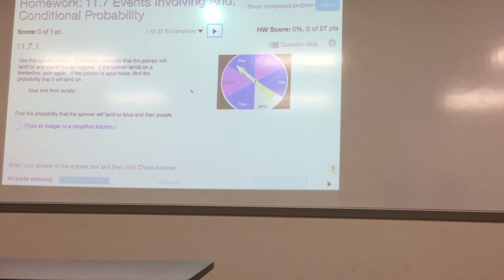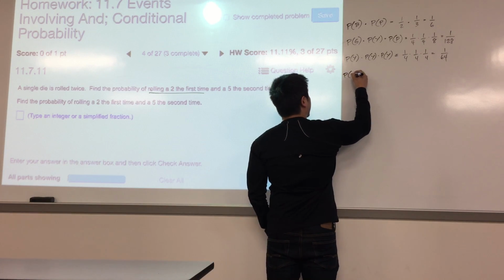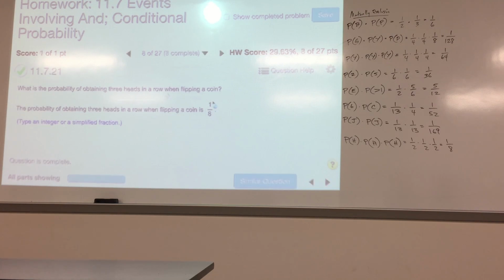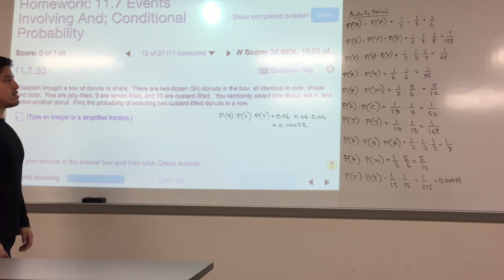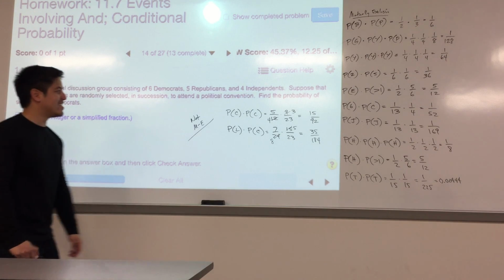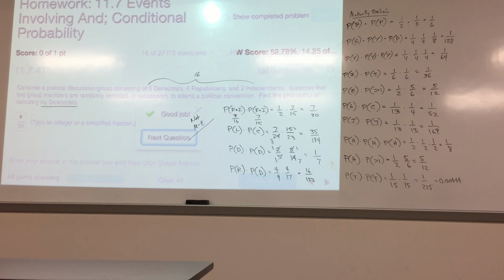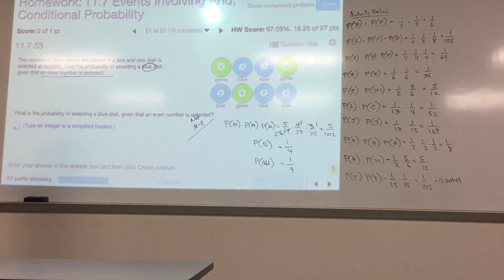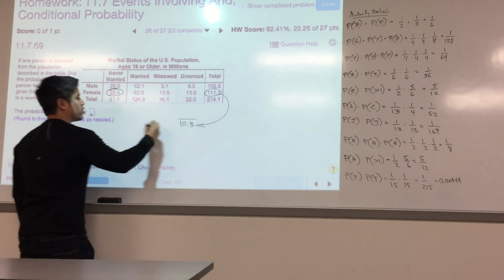MATH 1332 - 11.7 - Events Involving And; Conditional Probability